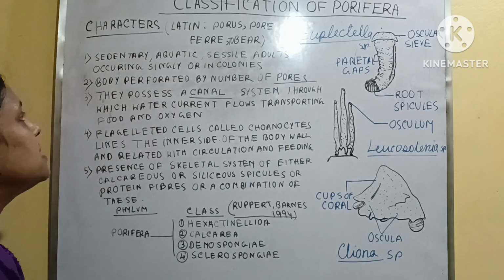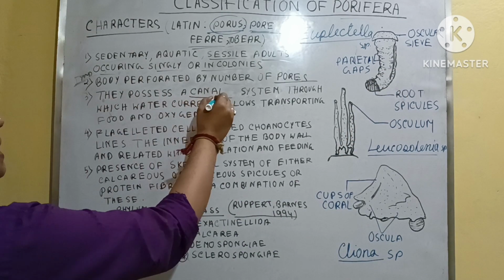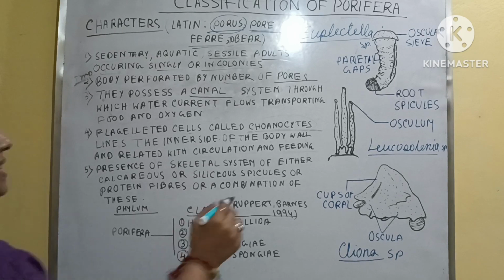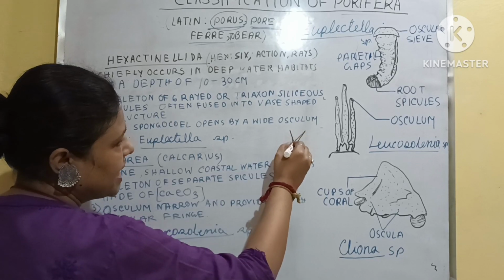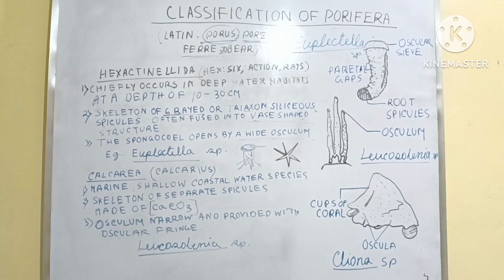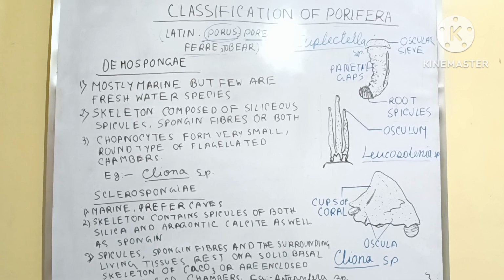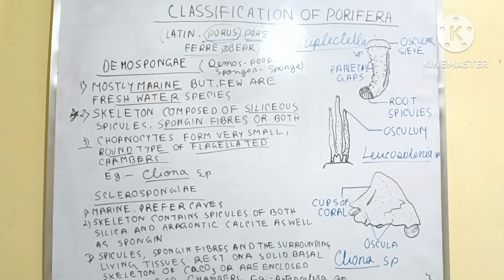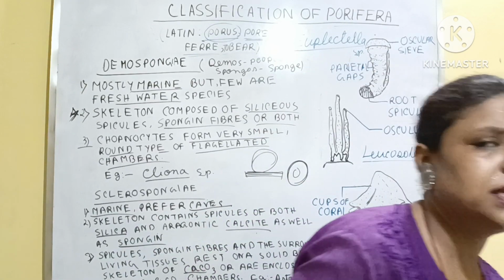CLASSIFICATION OF PORIFERA//INVERTEBRATE